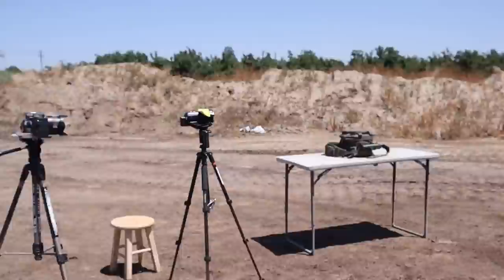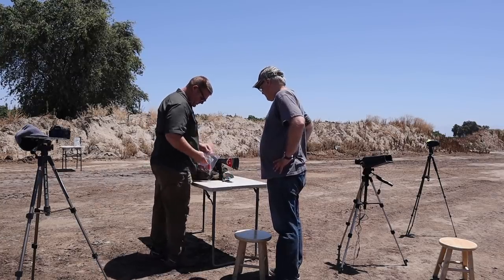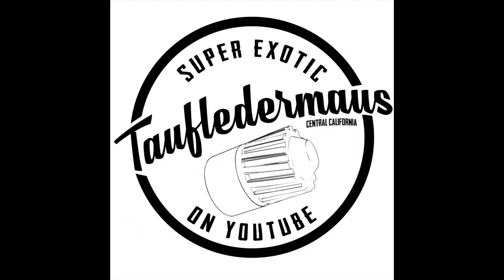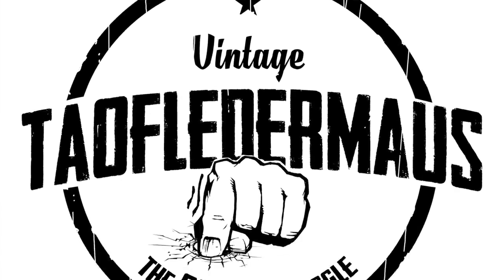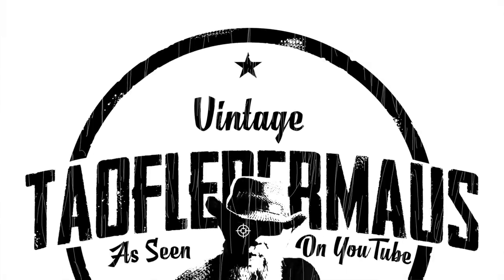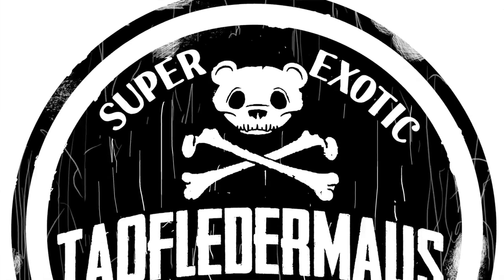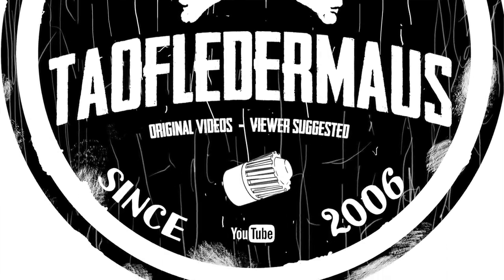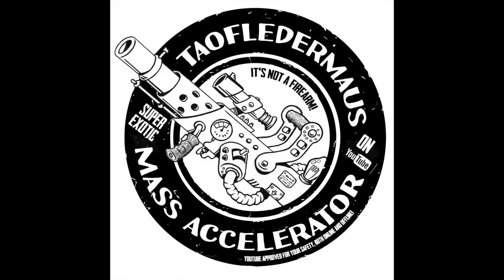Behind the Scenes at a Taofledermaus Video Shoot!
Officer Gregg takes you behind the scenes to see PART of what goes into a Taofledershoot.  See Jeff!  See Doug!  See Danny! Meet Breanna!  And join us over on the Taofledermaus Channel for more fun.